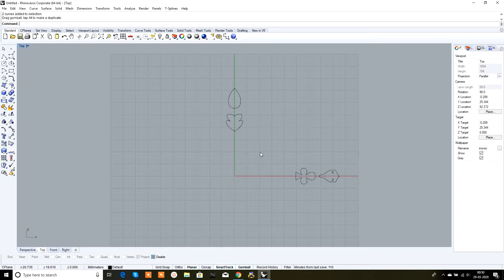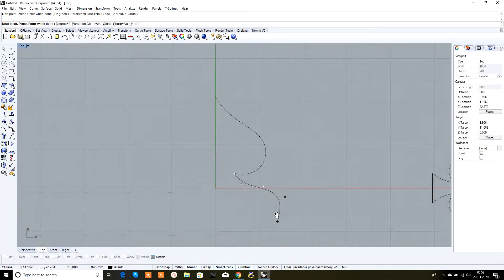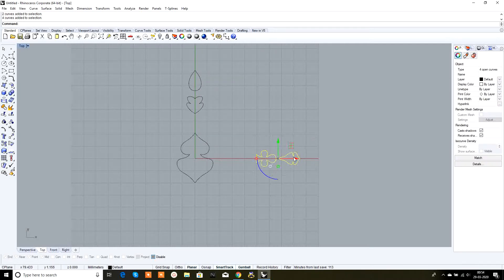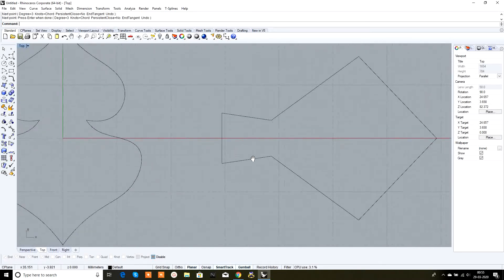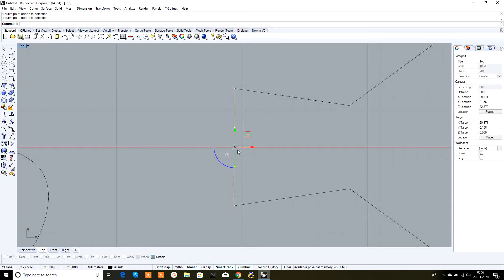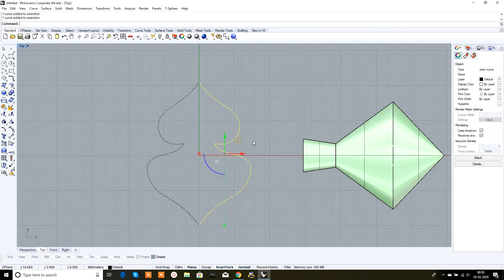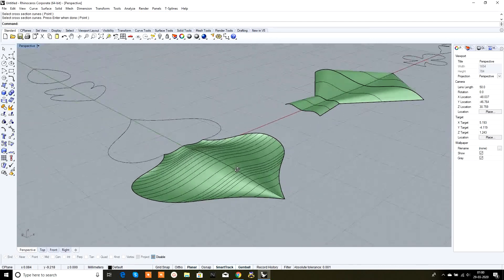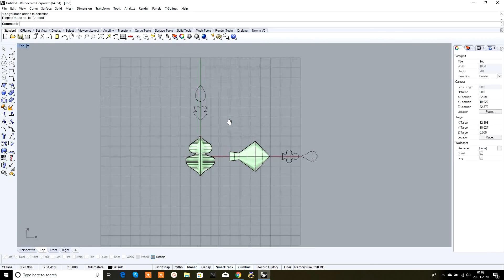How to do Mirror Copy | rhino | VRx Academy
Mirror Copy in rhino- Jewelry Design

We are feeling glad to tell you, VRx Academy is India's 1st Virtual Reality & Augmented Games Training Institute in Delhi / India, we provide an opportunity to learn Virtual Reality & Augmented Reality, In India, these technologies are in a booming phase so in this technology have huge future career scope for Students. Since these technologies are very promising, will gain massive interest from the public and it's an important part of the future as well. If you'll join, learn & got trained you will be hired immediately by hundreds of startups, National Companies & MNCs and secure your future at least for 25 years.